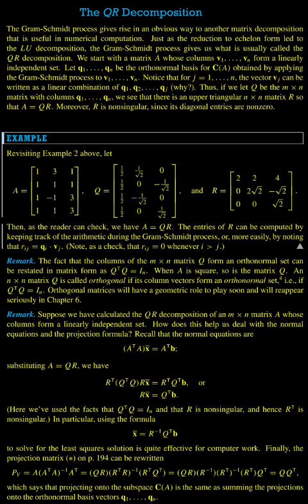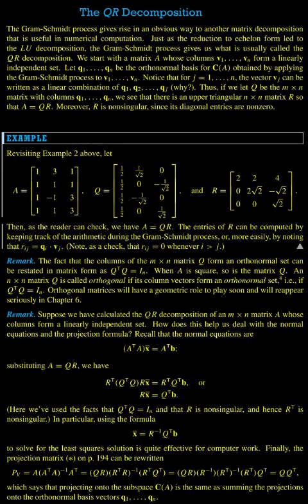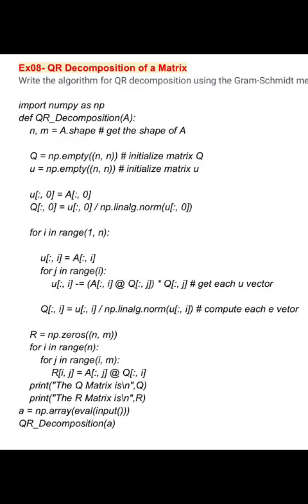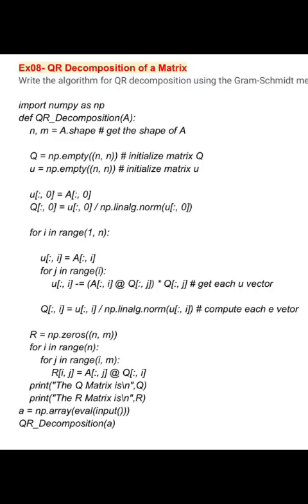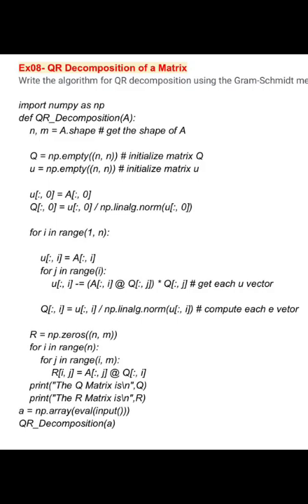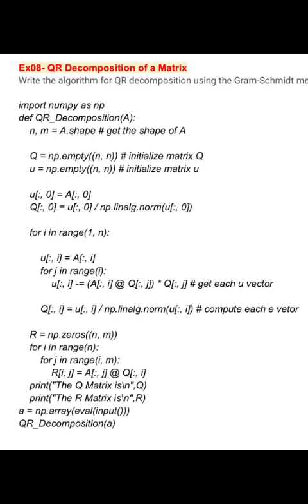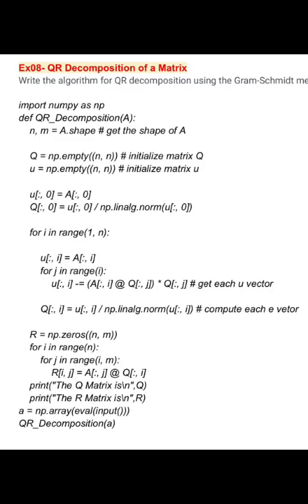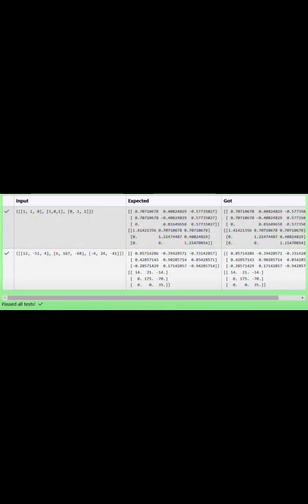QR decomposition using gram schmidt method.